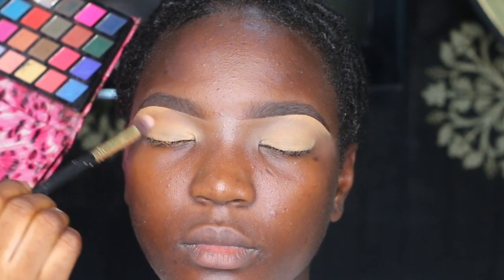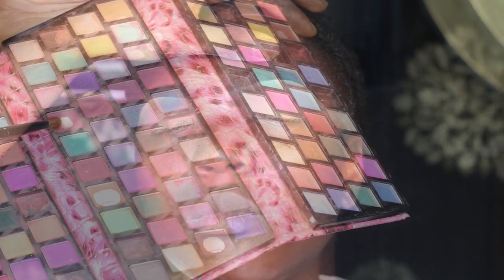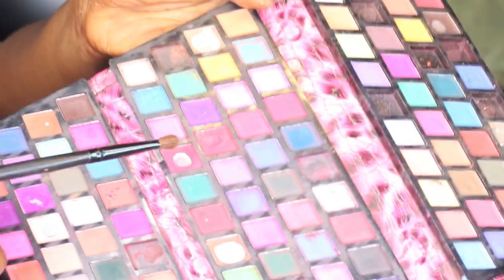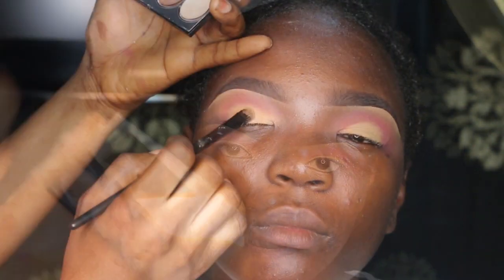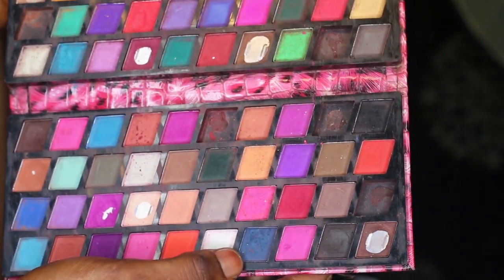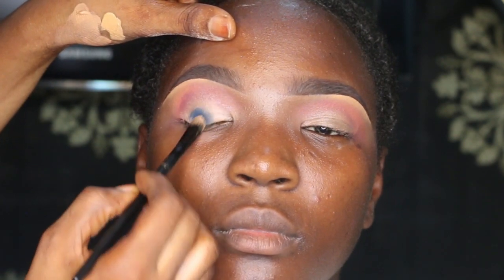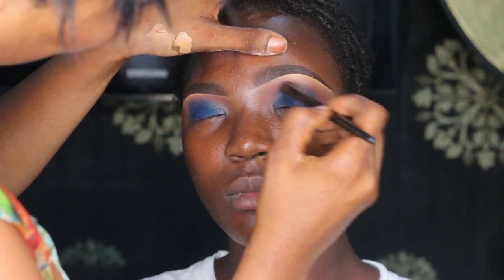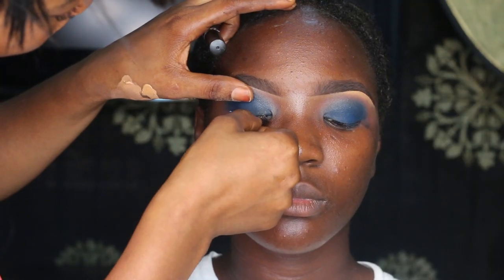HOWTO SMOKEYEYE TUTORIAL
Hey loves ... Good day to you all, so this is another eyeshadow tutorial on HOWTO SMOKEYEYE TUTORIAL, The continuation of my previous video:

o One-on-One online Training
o Business opportunities
o Collaborations

HOWTO SMOKEYEYE TUTORIAL // smokey eye tutorial // smokey eye makeup // smokey eye// smokey eye tutorial for black women